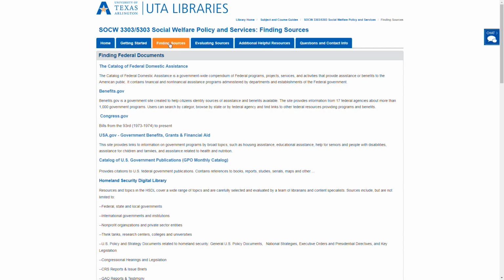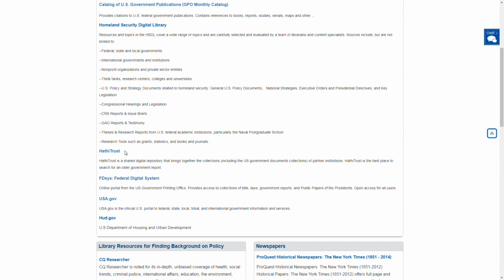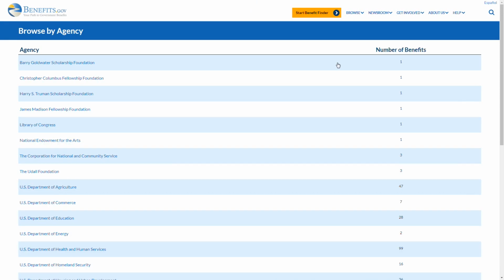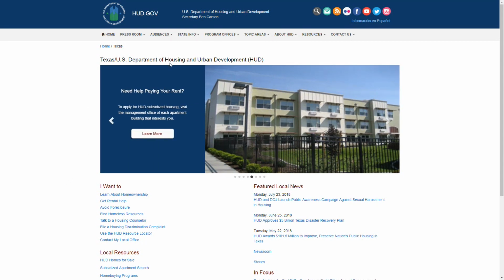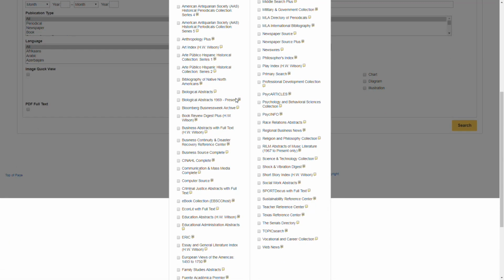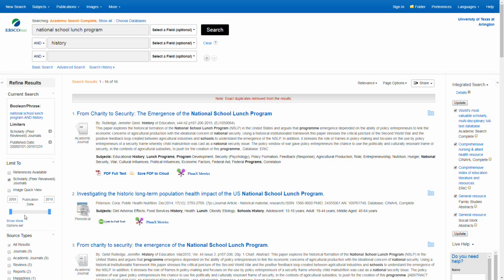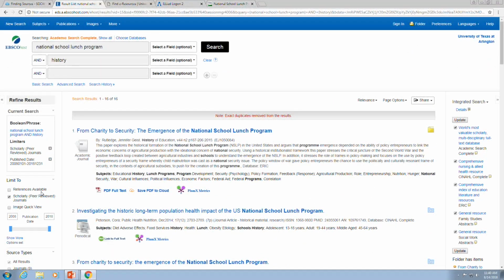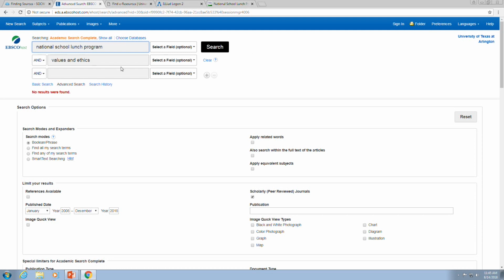Policy Paper Tutorial - Part 2